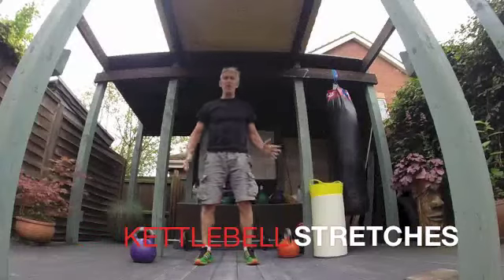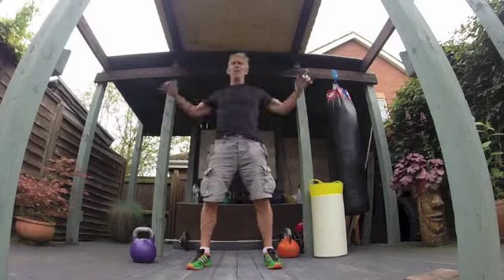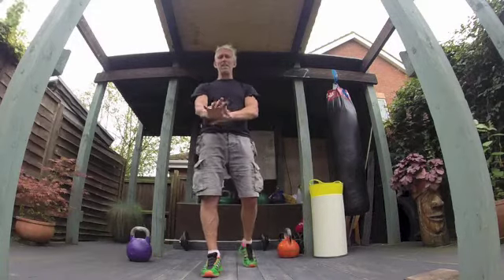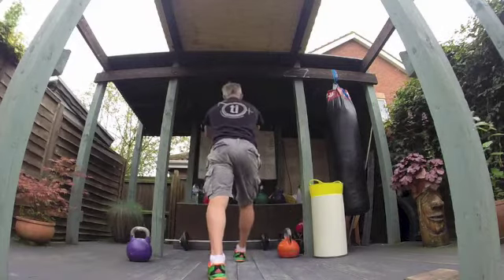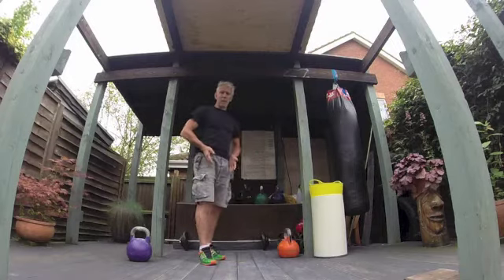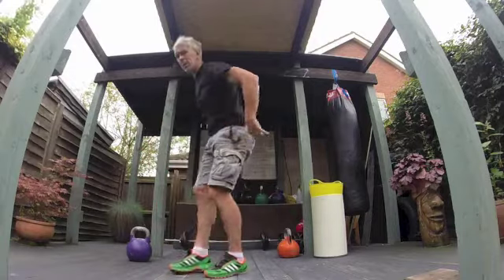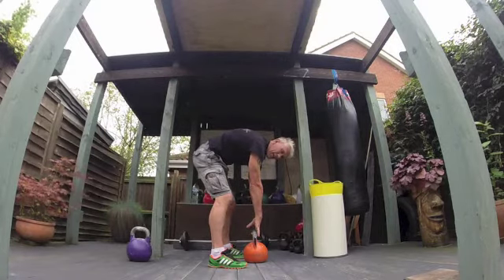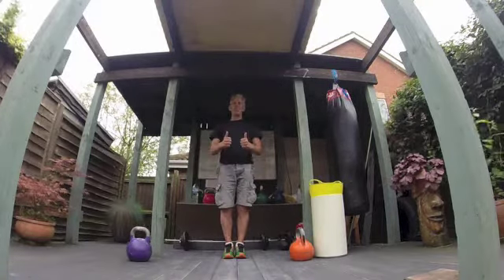TITANIUM KETTLEBELL STRETCHES